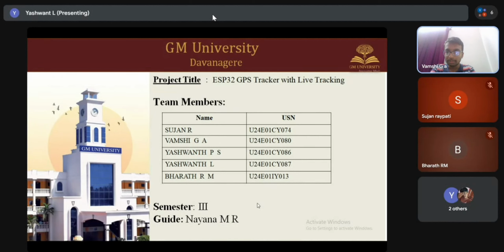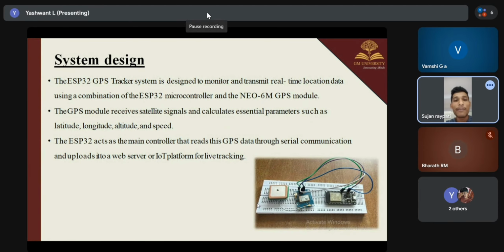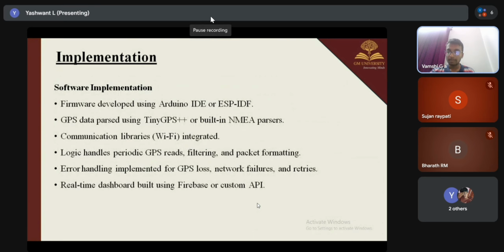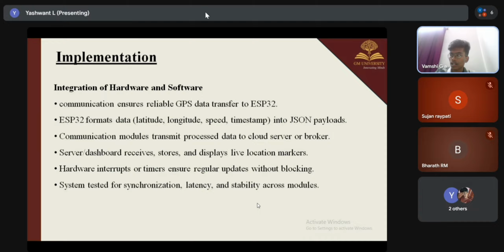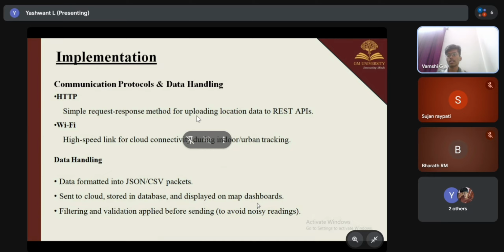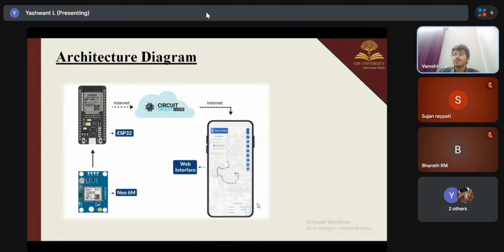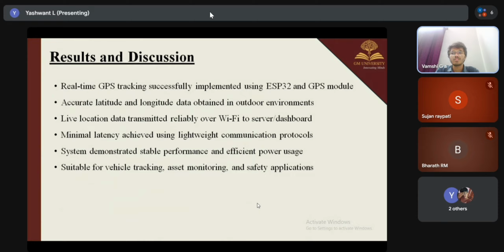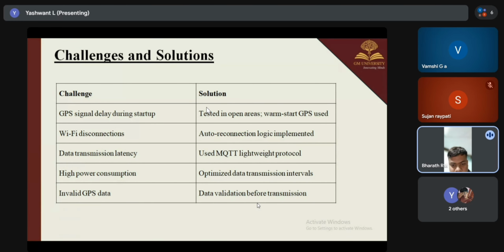ESP32 GPS Tracker with Live Location | IoT Mini Project | GM University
In this video, we present our IoT-based ESP32 GPS Tracker with Live Location Tracking, developed as a 3rd Semester Mini Project at GM University, Davanagere.

This system uses an ESP32 microcontroller and NEO-6M GPS module to track real-time location data such as latitude, longitude, speed, and timestamp, which is transmitted to a cloud platform for live monitoring.

System Overview
ESP32 as the main controller
GPS module (NEO-6M / NEO-M8N)
Real-time data transmission using Wi-Fi
Cloud dashboard (Firebase / Custom API)
JSON-based data communication

Implementation Details
Hardware:
ESP32 microcontroller
GNSS GPS module
Li-ion battery with charging & voltage regulation
Breadboard-based testing setup

Software:
Arduino IDE / ESP-IDF
TinyGPS++ / NMEA parsing
Wi-Fi communication libraries
Error handling for GPS & network issues